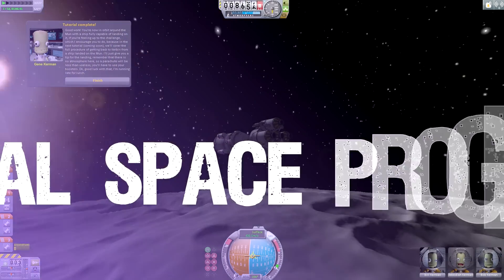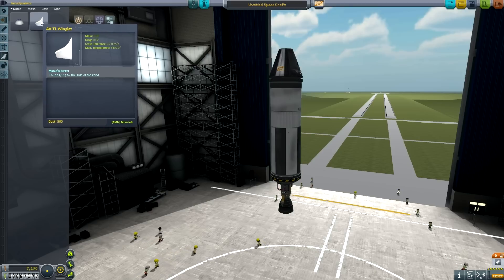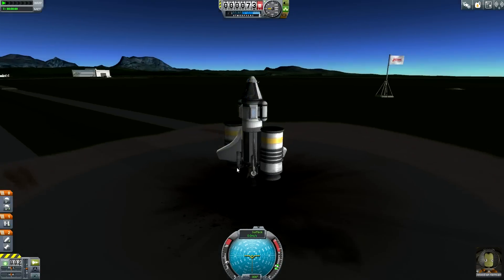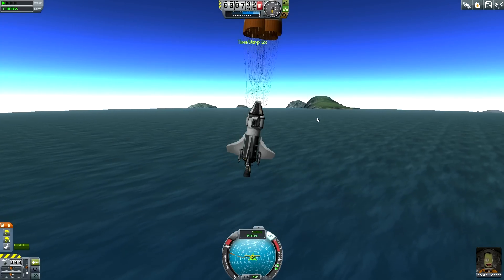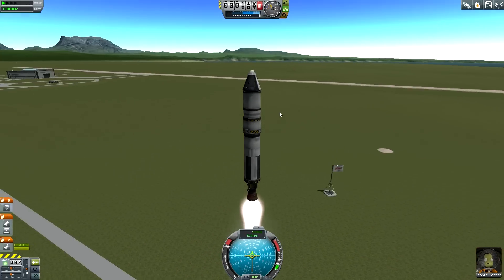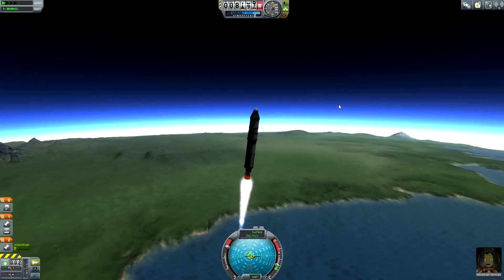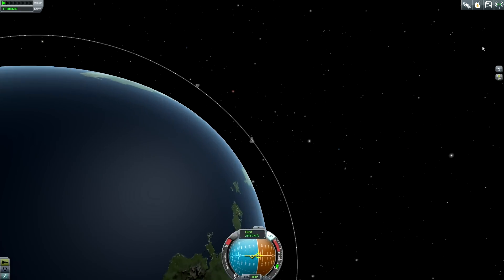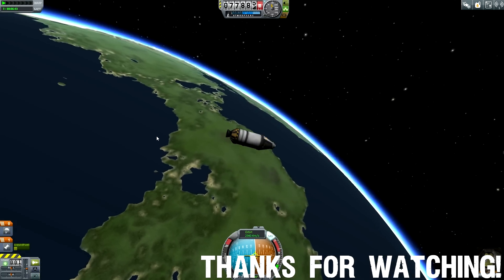Kerbal Space Program :: Ep 3 :: A Vessel For Orbit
In Kerbal Space Program, you must build space-worthy craft, capable of flying your crew out into space, without killing them. At your disposal is a collection of parts, which must be assembled to create a functional ship. Each part has its own function and will affect the way a ship flies (or doesn't). So strap yourself in, and get ready to try some Rocket Science!